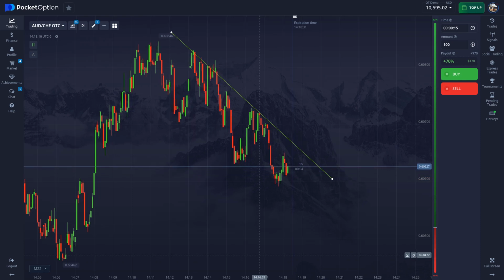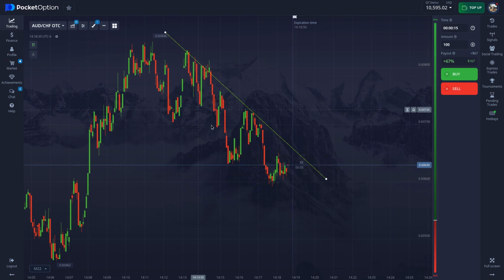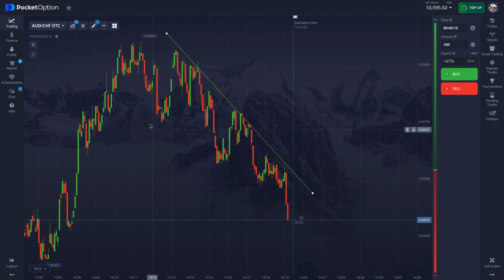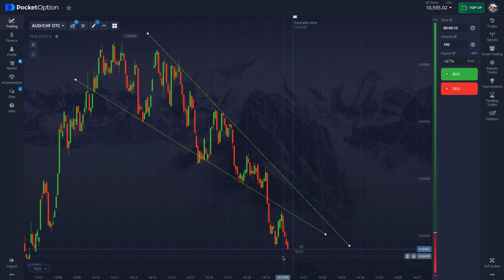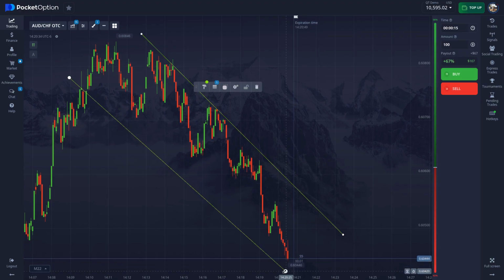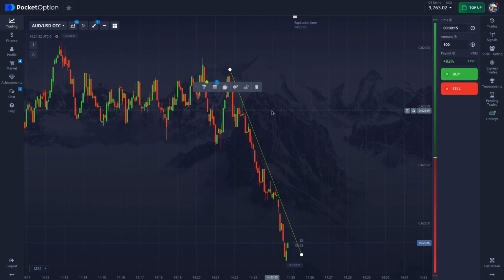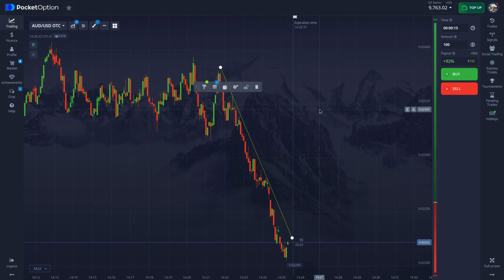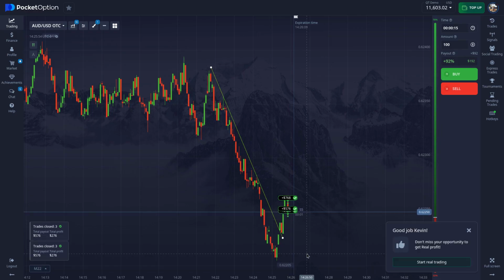Other Traders HATE When I Show My Strategies in DEMO MODE (Pocket Option - 5 Second Candles)